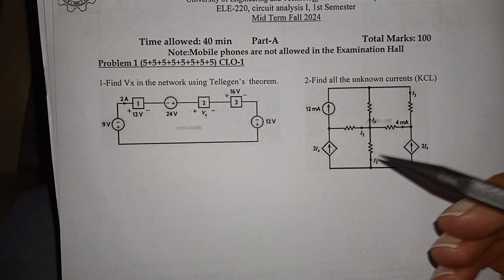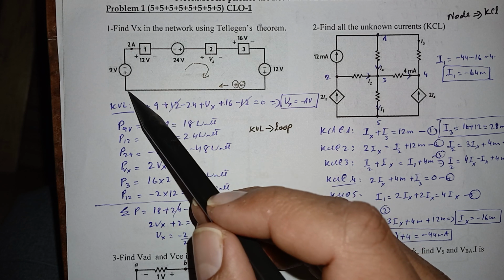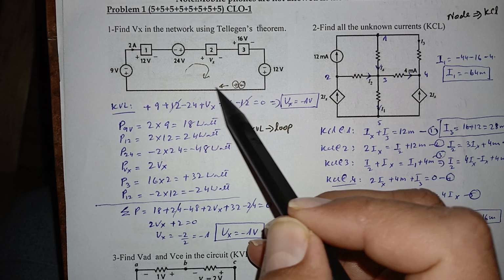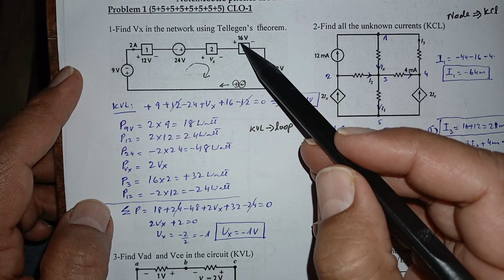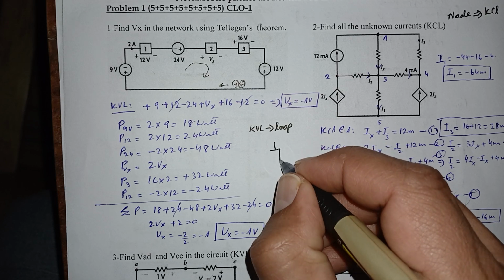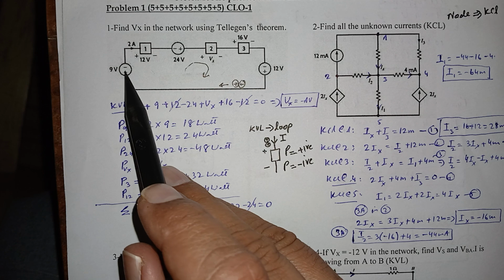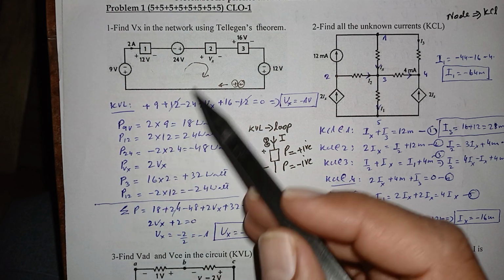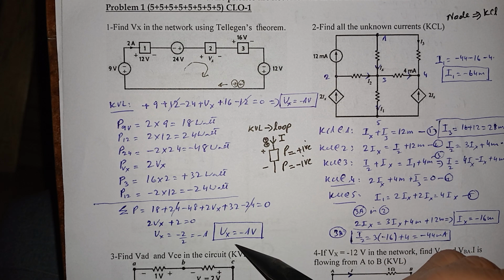Exam Solution Circuit 1-Problem 1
This is exam solution for electrical circuit analysis in 1st Semester.
Circuit solving strategy is discussed.